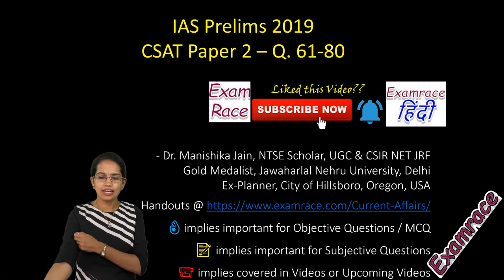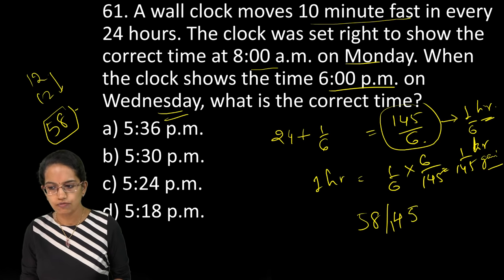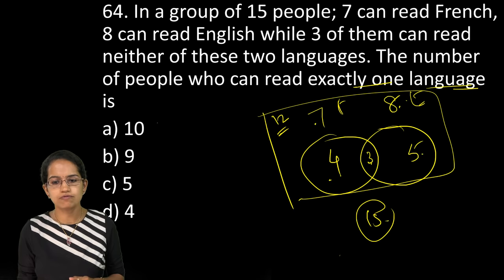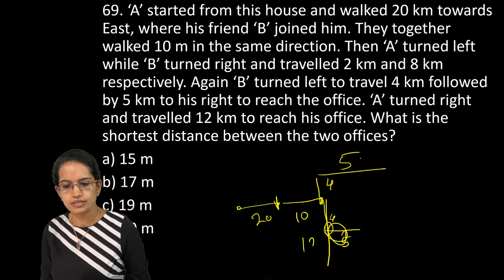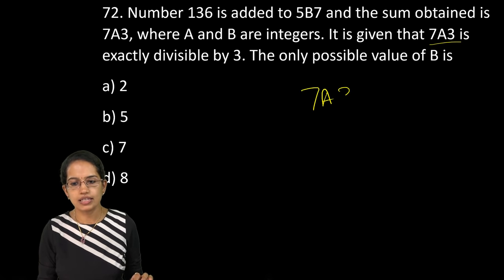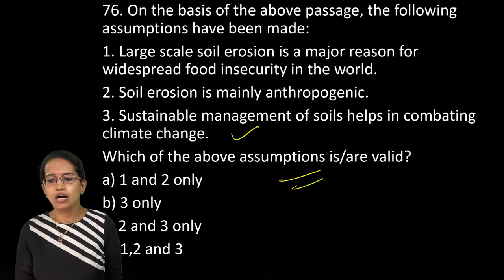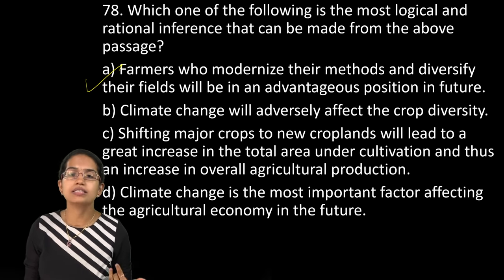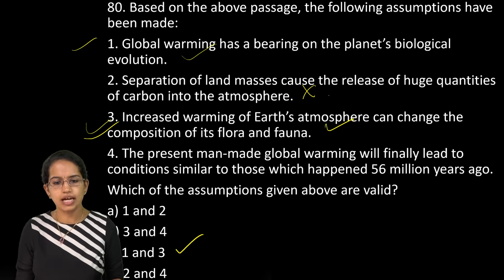IAS Prelims CSAT Paper 2 - 2019 Solutions,Answer Key & Explanations Part 4 (Q. 61 to 80) Part 4 of 4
In this video we will discuss solutions to UPSC CSE Civil Service Examination IAS Prelims CSAT Paper 2 - 2019 Solutions Part 2 (Q. 61 to 80)

UPSC Prelims 2019 Answer Keys Complete Analysis - GS Paper 1  UPSC/ IAS Preparation 2020